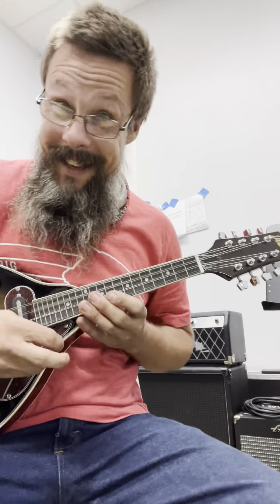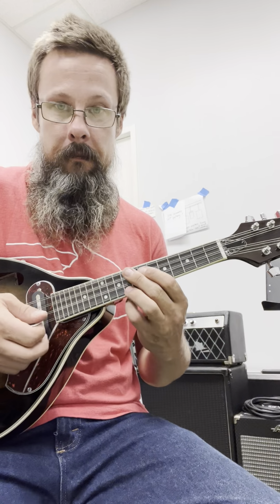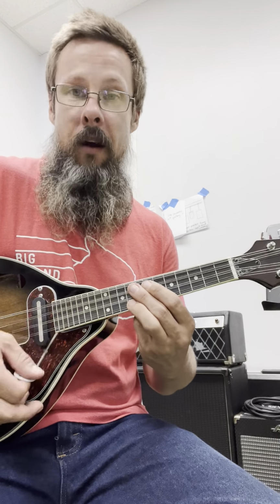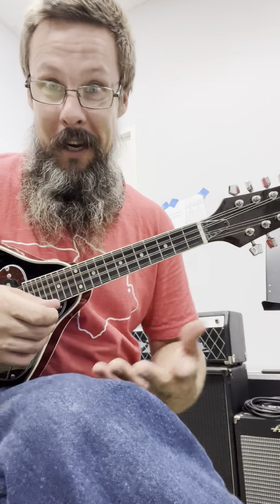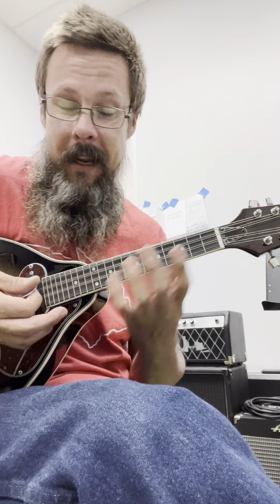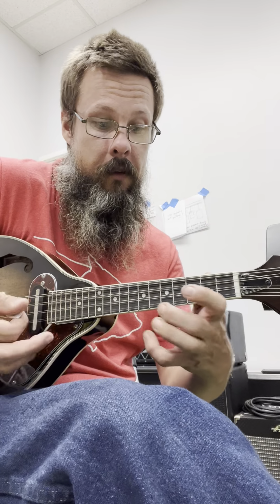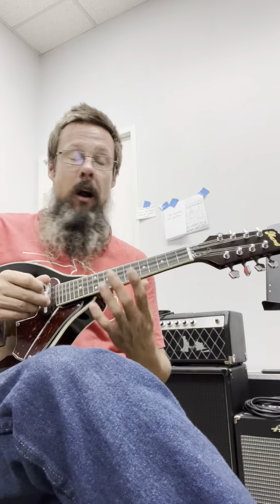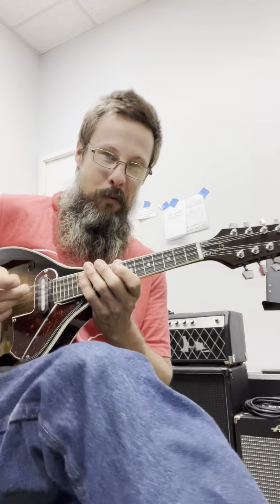Mando Mike mando